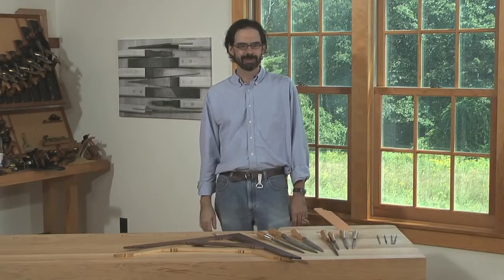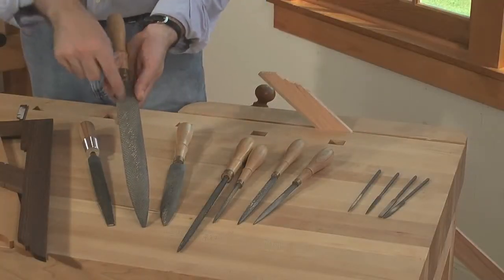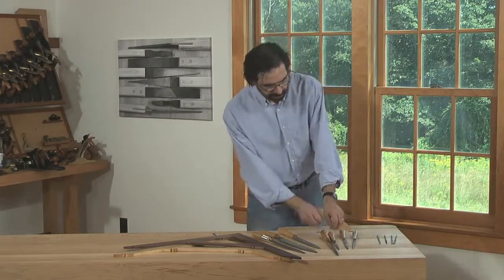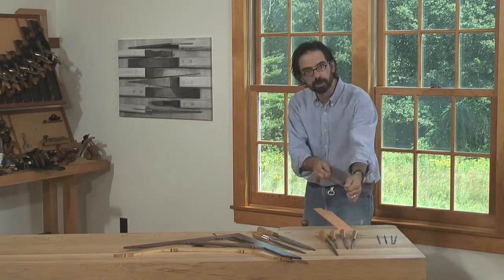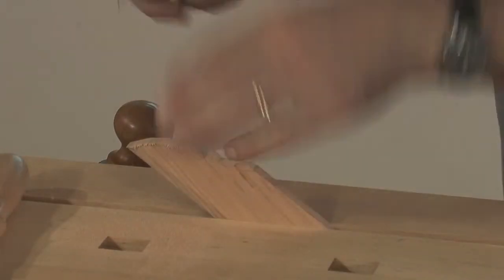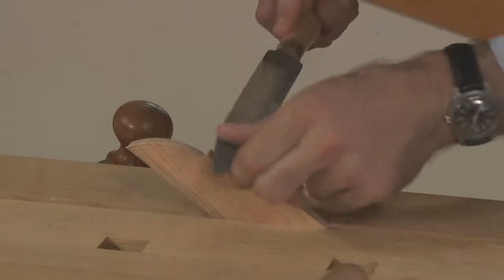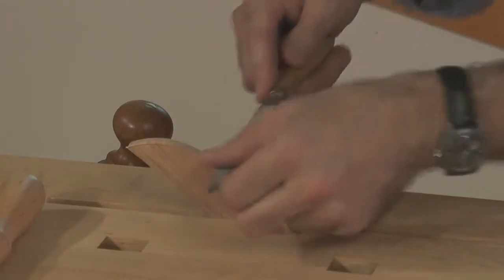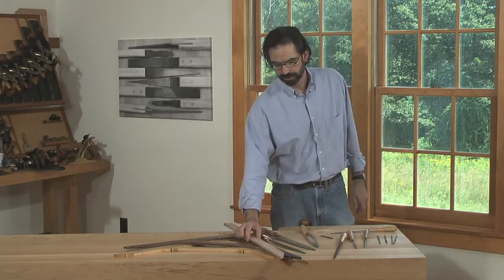Christopher Schwarz on Auriou Rasps